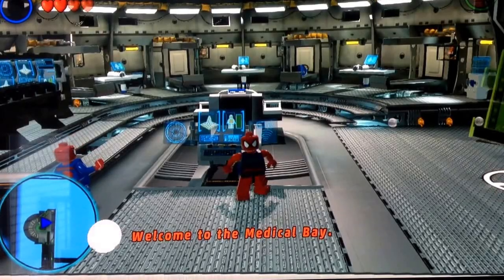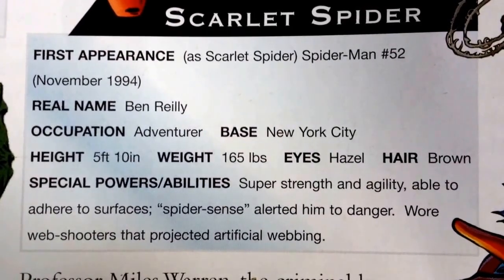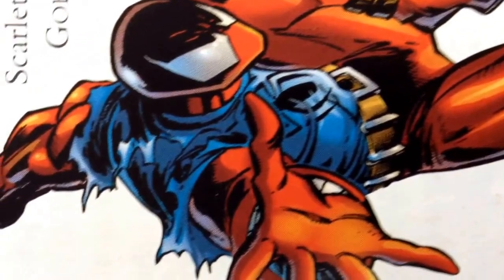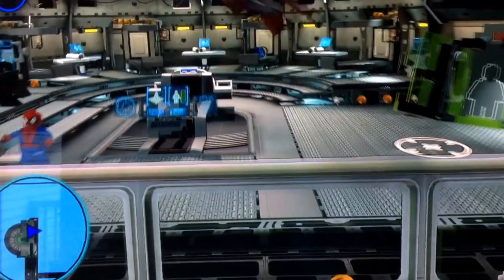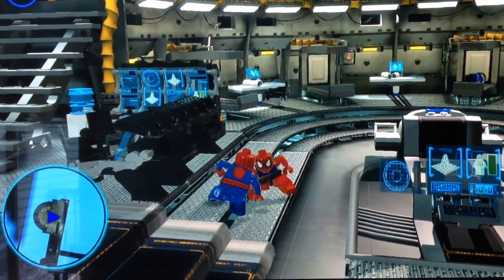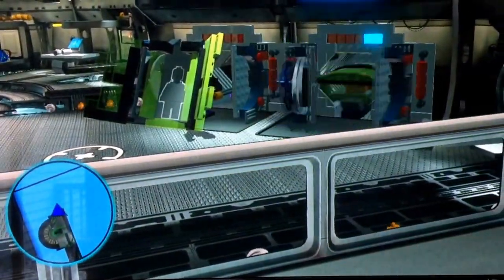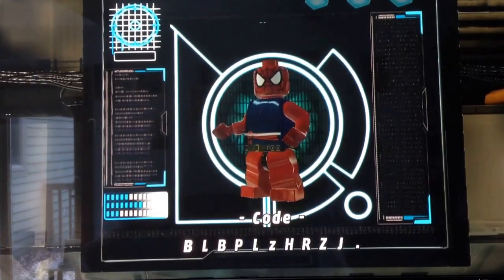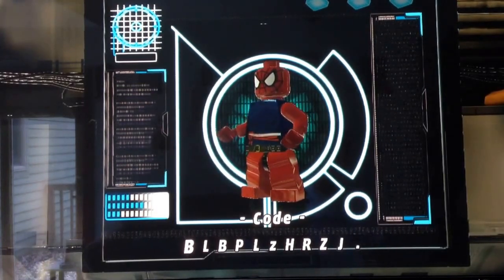Lego Marvel Super Heroes: Scarlet Spider Custom